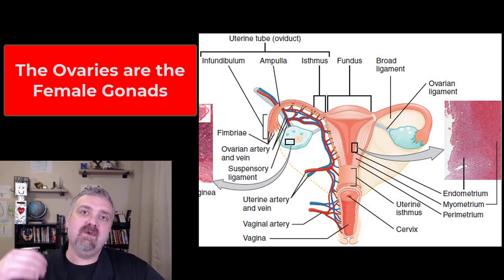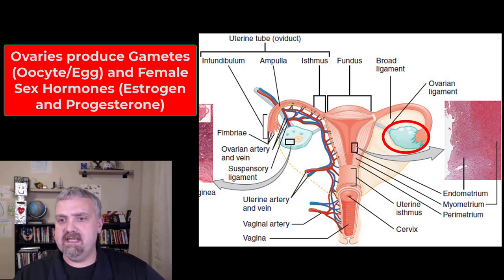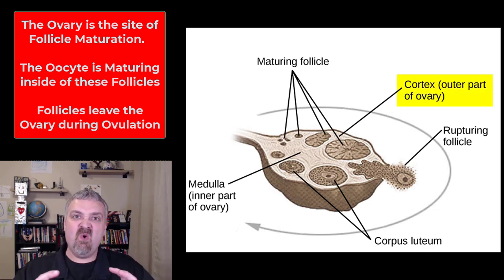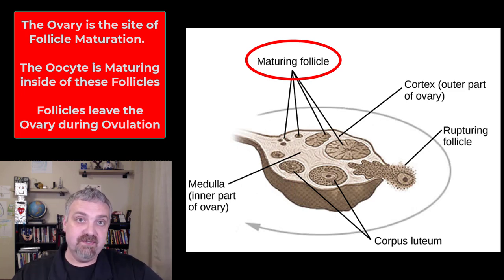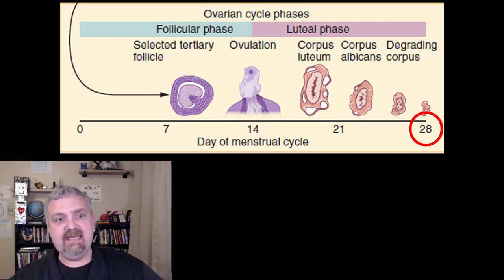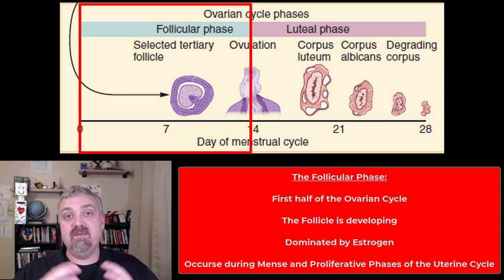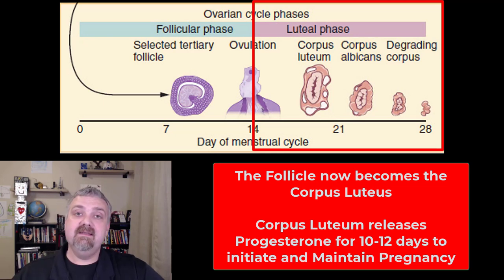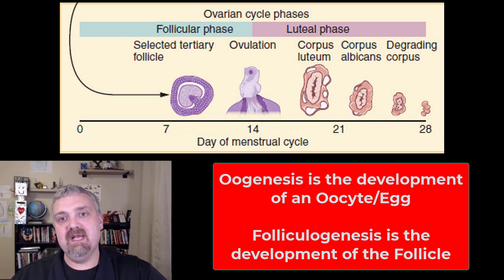The Ovaries: Anatomy and Physiology